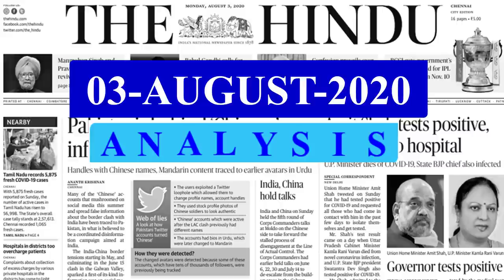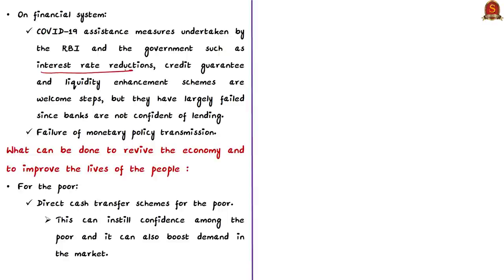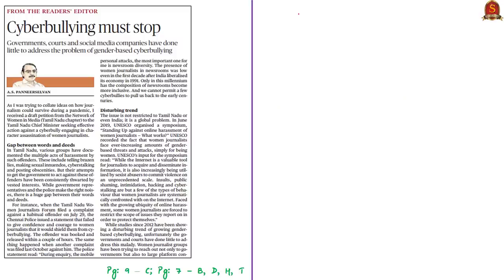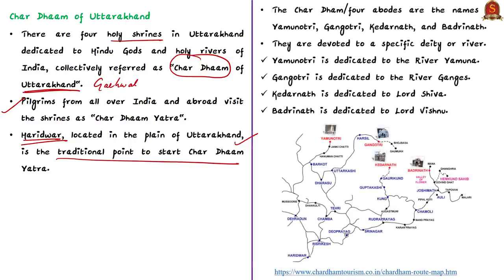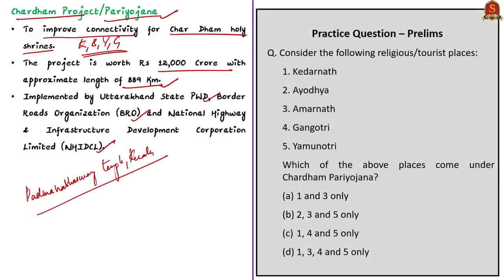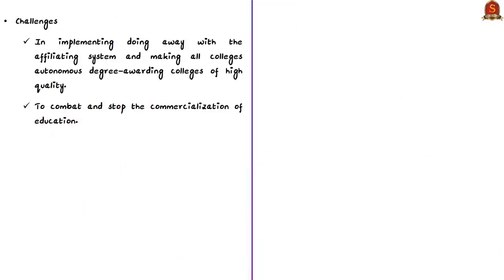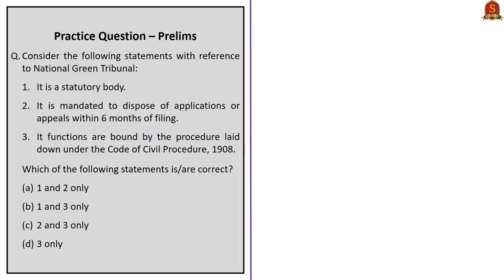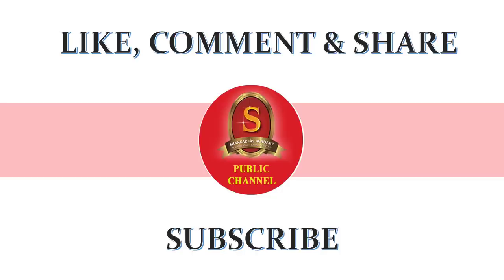The Hindu Daily News Analysis || 3rd August 2020 || UPSC Current Affairs || Prelims & Mains 2020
►►Introduction - 0:00
►►List of Topics - 0:05
►►Time Stamping of news articles:
1. Rebuild India’s confidence, revive the economy (Editorial) - 0:13
2. Cyberbullying must stop (OPED) - 10:05
3. The significance of the Char Dham board verdict (Editorial) - 13:53
4. A policy with many a right intention (OPED) - 18:36
5. Parents, the first and natural tutors (OPED) - 18:36
6. NEP being pushed through without consultation: Cong. - 18:36
7. NGT stays felling of coconut trees on Agatti - 28:08
8. NGT forms panel to remove encroachments near lake - 28:08
9. '5' Prelims Practice Questions - 30:40

Important topics such as CyberBullying EconomicGrowth CharDham NGT NEP2020 are vividly discussed in UPSC Civil Services Exam Perspective in this video, with a special Practice cum Revision session in the end.